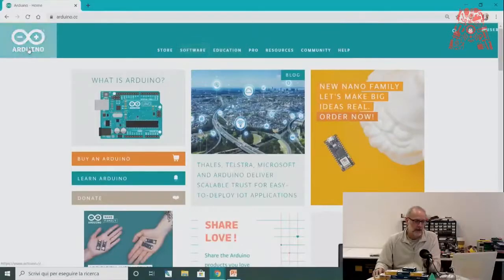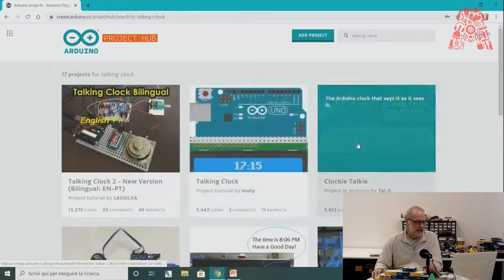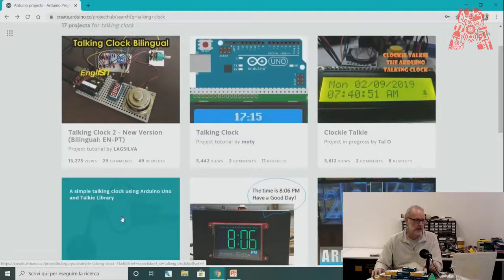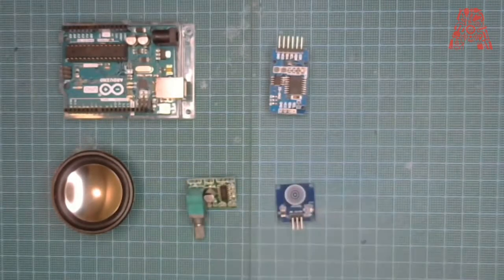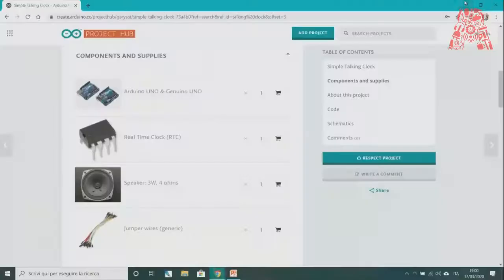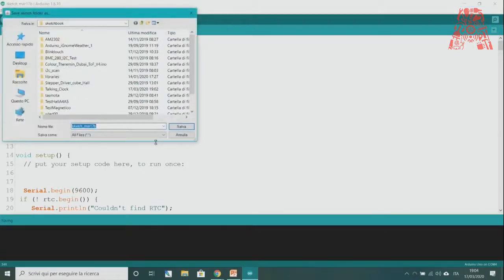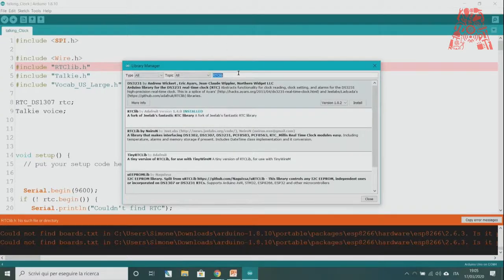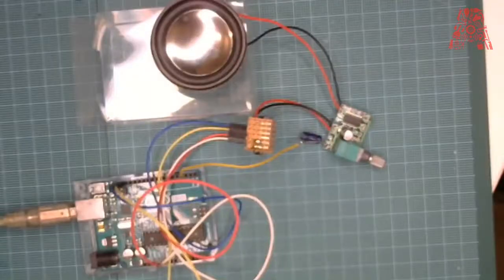Arduino Day Dubai 2020 - Workshop with Simone Majocchi - Build A Talking Clock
Our guest maker on the day, Simone Majocchi conducted a lightning fast workshop for Arduino Day - showing us how to build a talking clock with simple parts - in around 15 minutes! Do try this at home.

Visit our forum to engage with over 5000 members of Dubai’s Smart Community